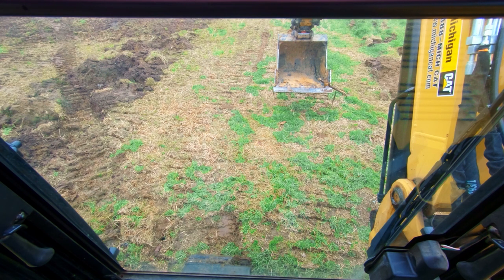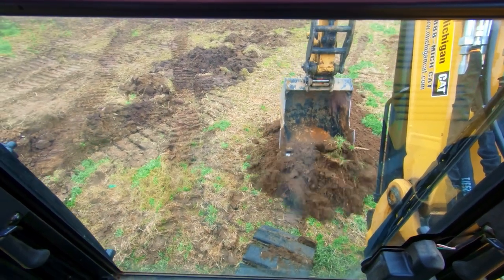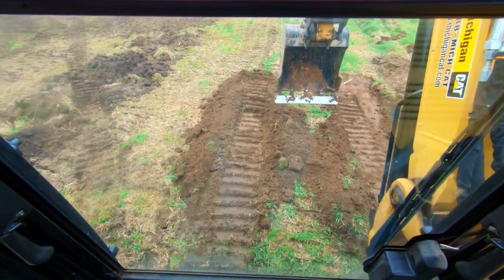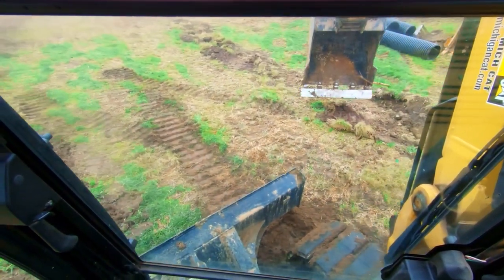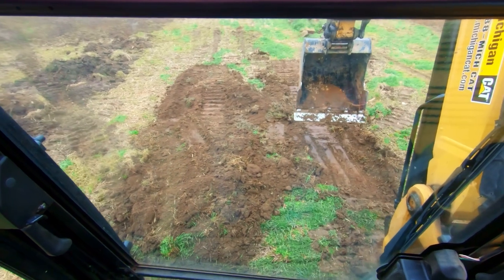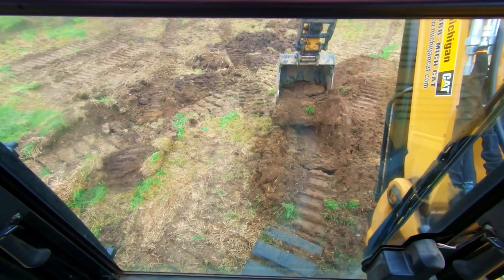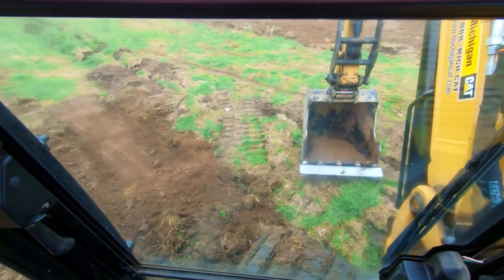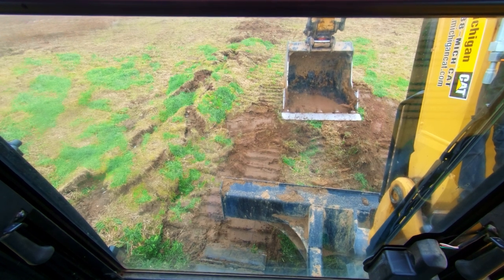HOW TO LEVEL AN EXCAVATOR || Excavator Tips and Tricks - How to Level a Pad in an Excavator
Today's Down & Dirty is a request from Denis, he asked "how do you level yourself up in an excavator that doesn't have a blade?"

For more excavator tips and tricks, also checkout...